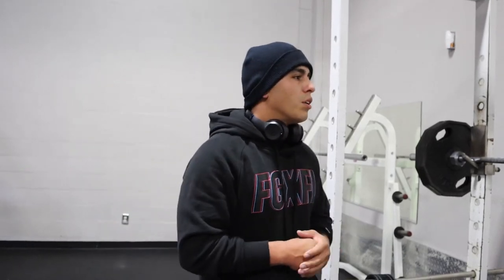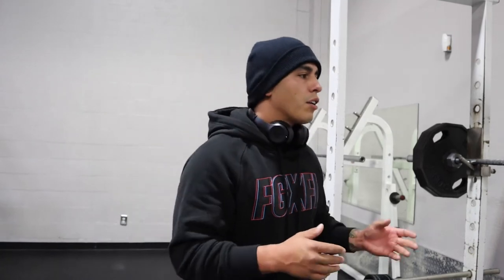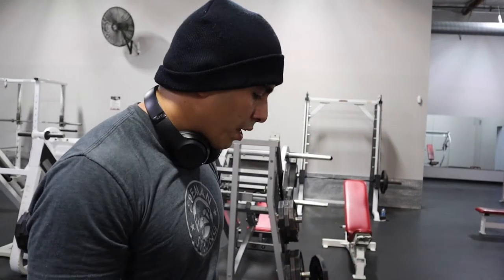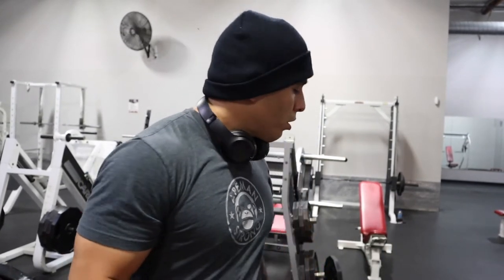Leg Day! | Full Routine | Eric Hernandez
Whats going on everyone! welcome back its time to checkout how I get down with one of my leg day routines. Never forget to work legs they can be a vital exercise to help improve other areas of your training even bench and especial with deadlifting. Check it out tell me what you think and don't forget to tune in next week for my seasonal finally of keto journey!

Heres a link to get your first month free!!